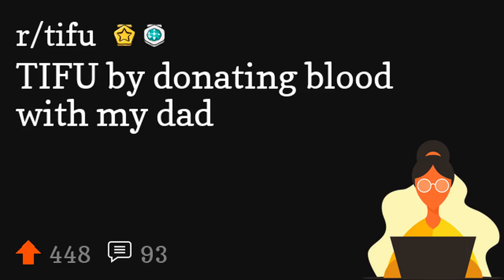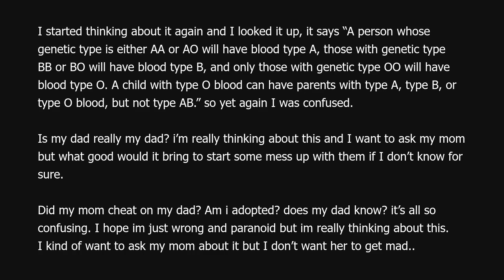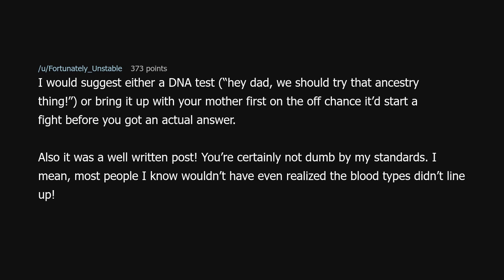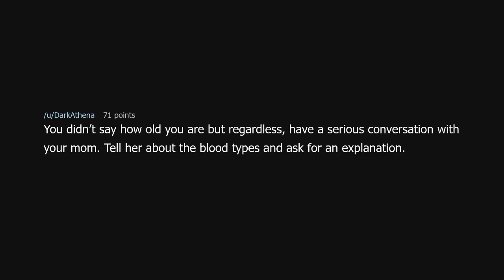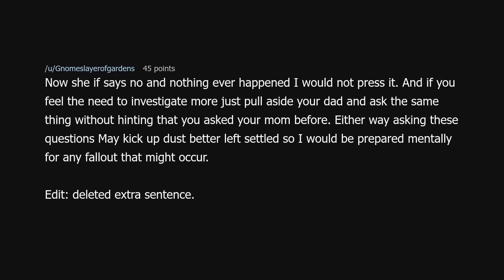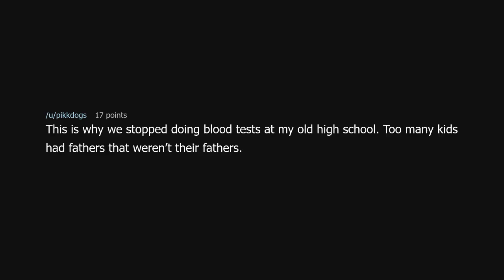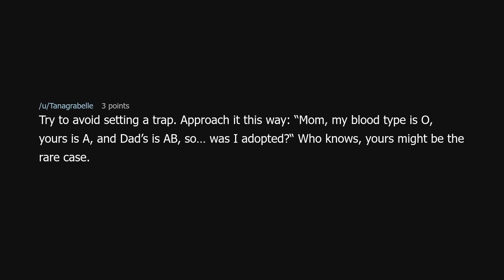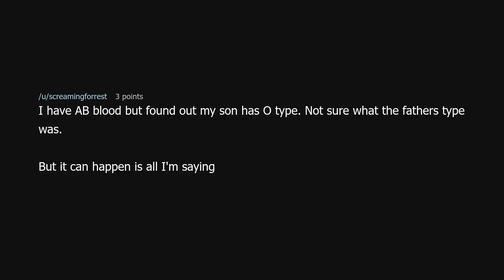TIFU by donating blood with my dad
TIFU by donating blood with my dad (r/tifu)

Source: FlashyFoot3277 on Reddit (link removed at the insistence of YouTube)